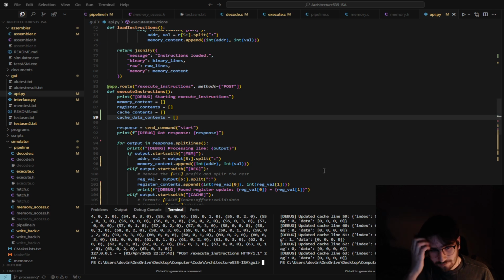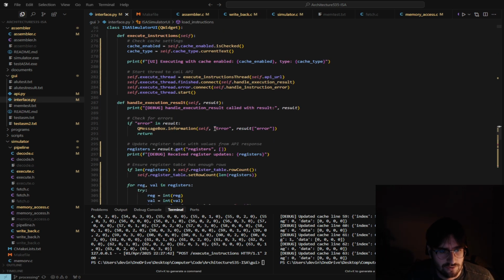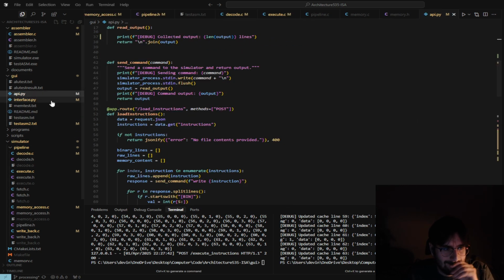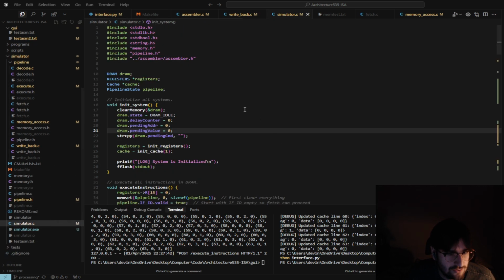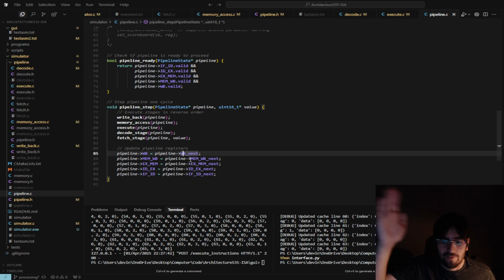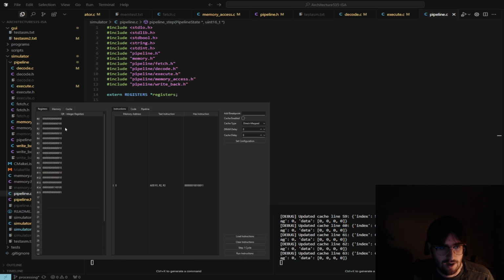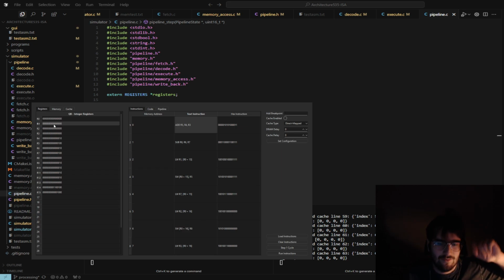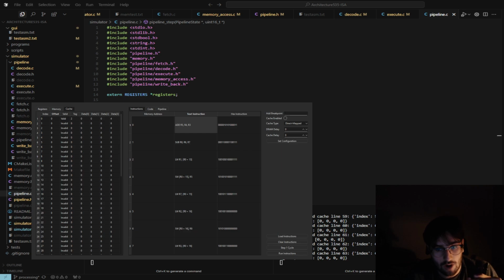coding everyday until I get a job | Day #123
Timestamps -

0:00:00 - intro
0:1:00 - computer architecture review
0:8:10 - outro